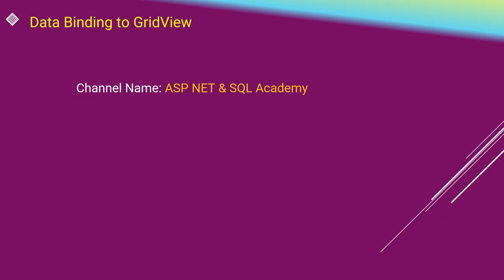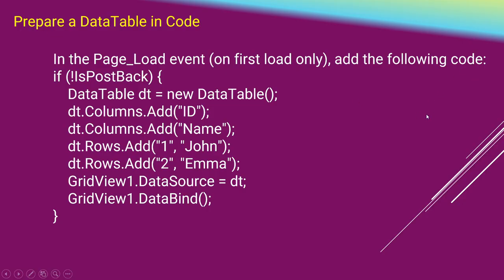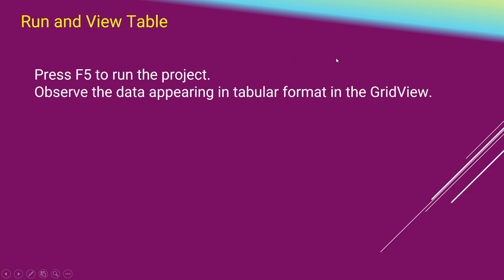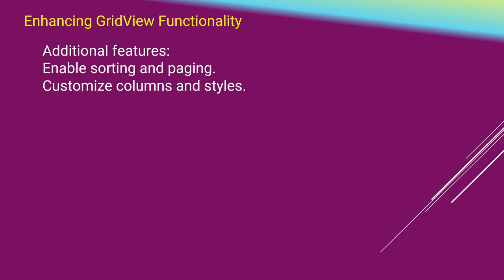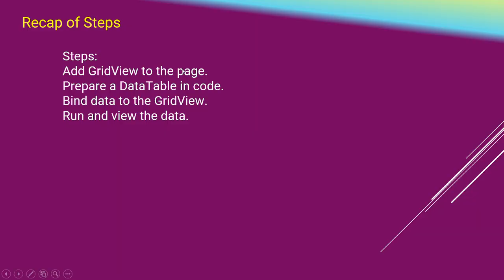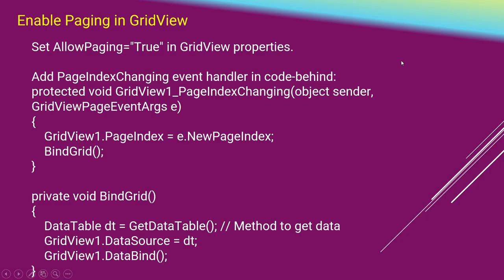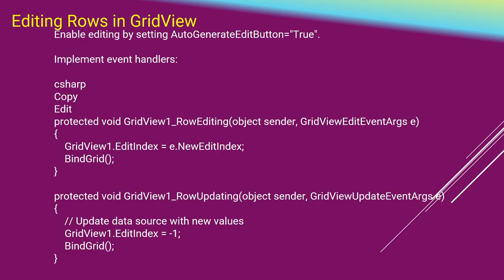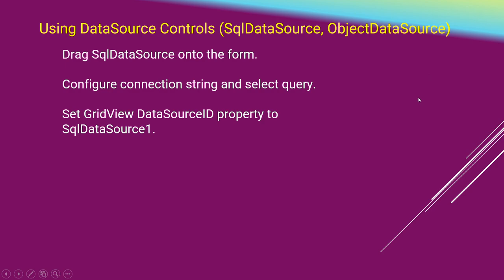ASP.NET WebForms Step-by-Step For Beginners Part9:Data Binding to GridView!